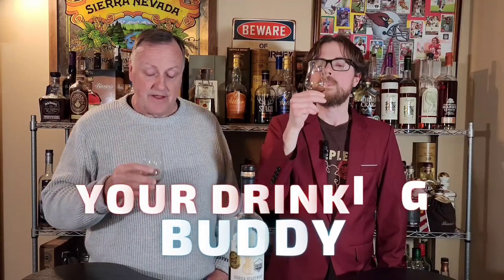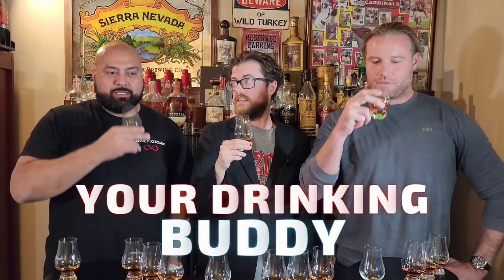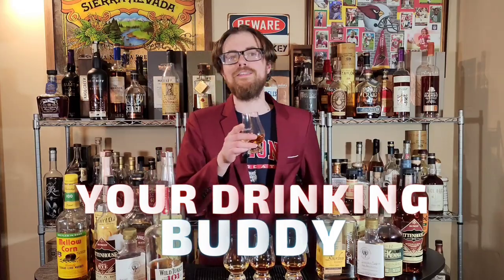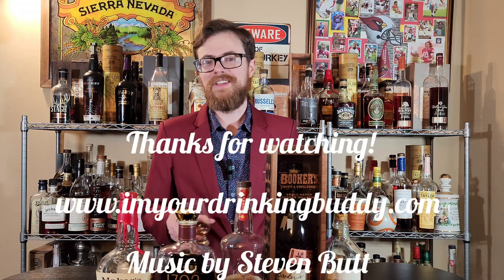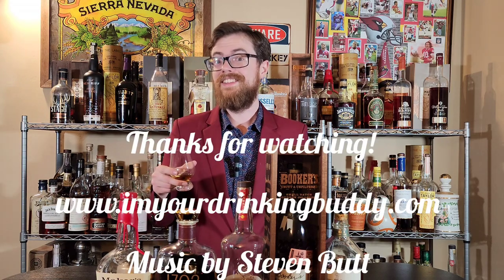Top 5 Whiskeys that Shaped My Whiskey Journey